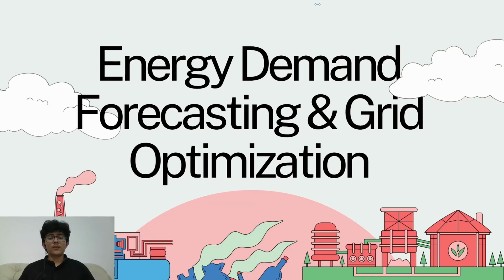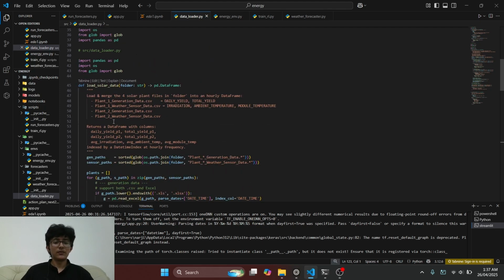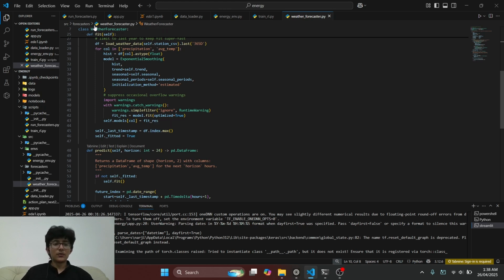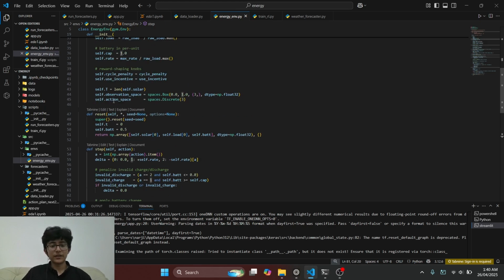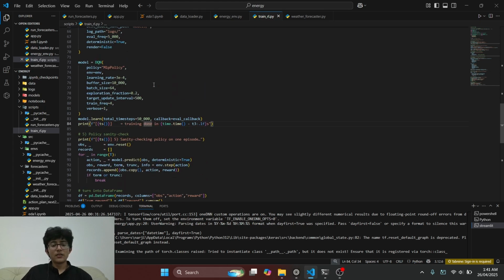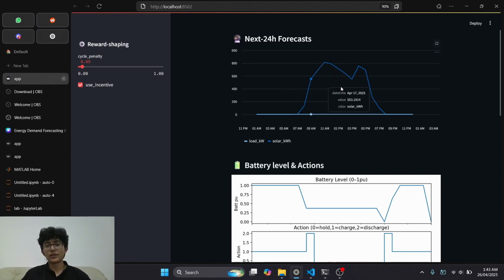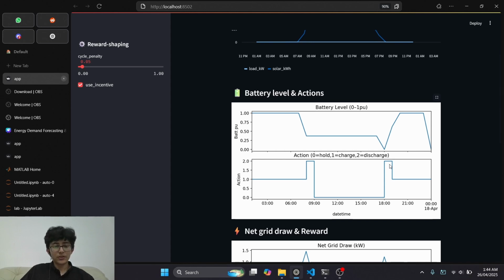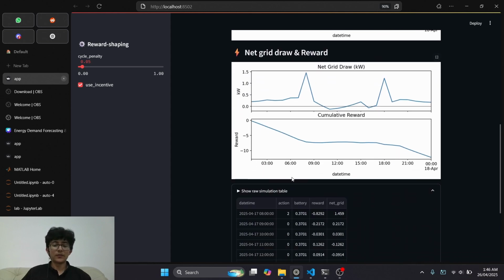Mastering Energy Forecasting and Grid Optimization with Reinforcement Learning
What if you could predict the future of energy usage and optimize the entire power grid?

In this video, I’ll show you how I combined Time Series Models and Reinforcement Learning to tackle Energy Demand Forecasting and Grid Optimization!

You’ll learn how to:
- Analyze historical energy demand data
- Predict future energy needs using powerful forecasting models
- Optimize energy distribution with Reinforcement Learning
- Visualize trends and grid performance using real-time dashboards
- Build smarter energy strategies for maximum efficiency and reliability

We’ll dive deep into using Python, Machine Learning, and Data Science tools to unlock critical insights that energy providers and smart grid companies need.